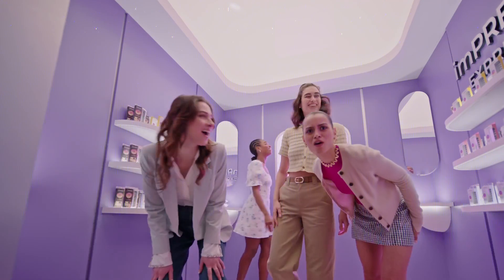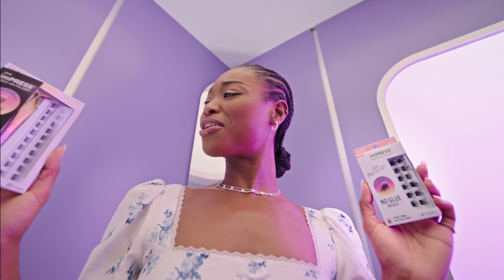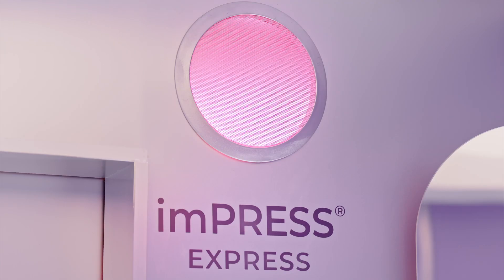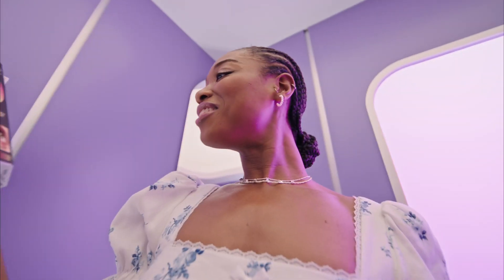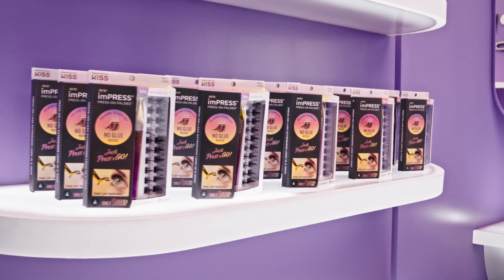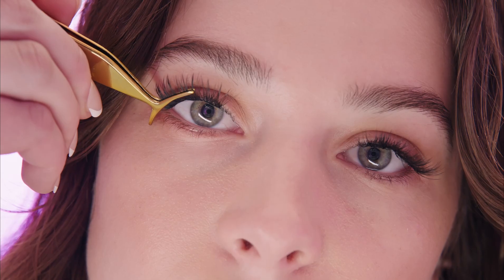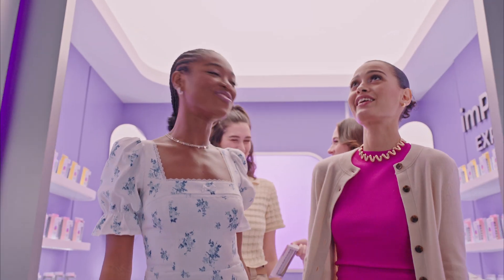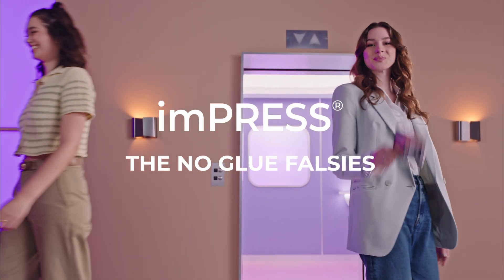KISS Beauty - imPRESS Lashes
I'm the voice talent for the elevator in this national ad campaign! This video is uploaded for my personal portfolio.